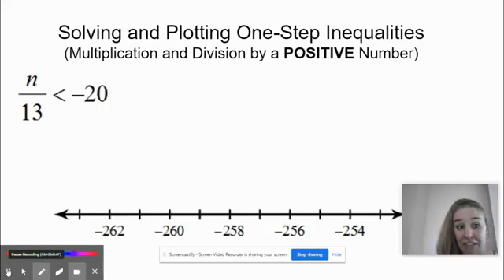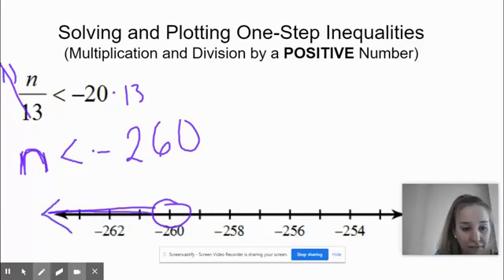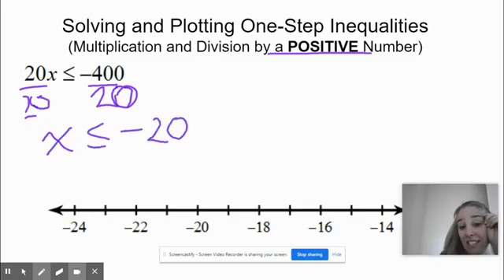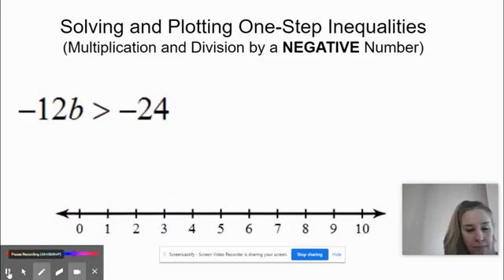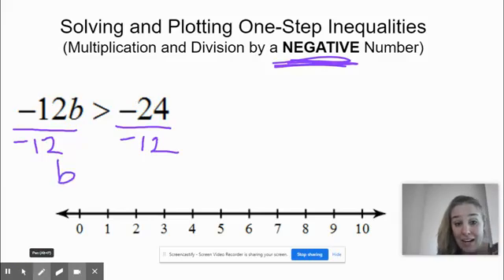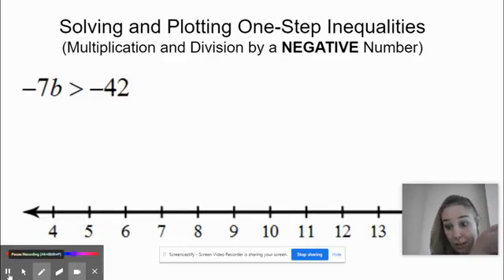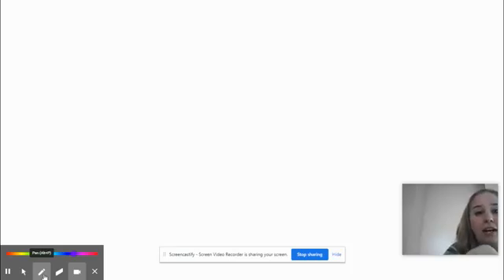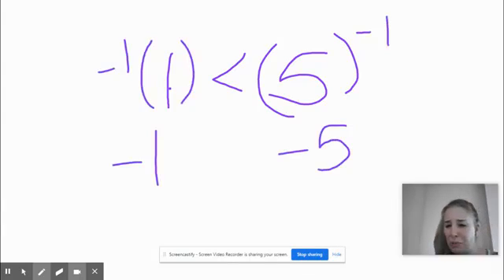Lesson 18: Solving One Step Inequalities Multiplication & Division